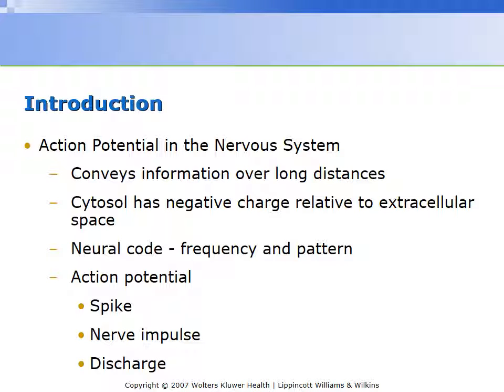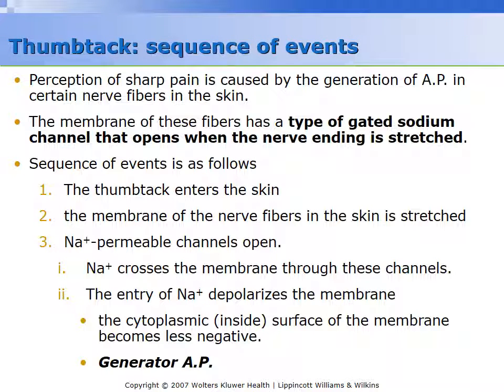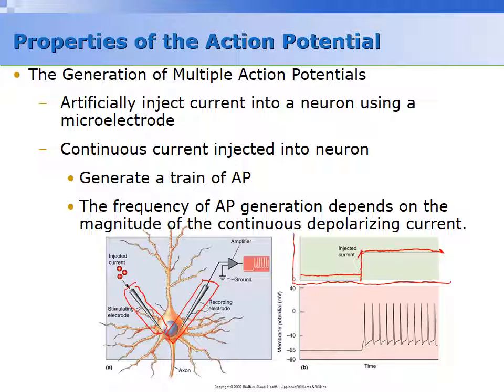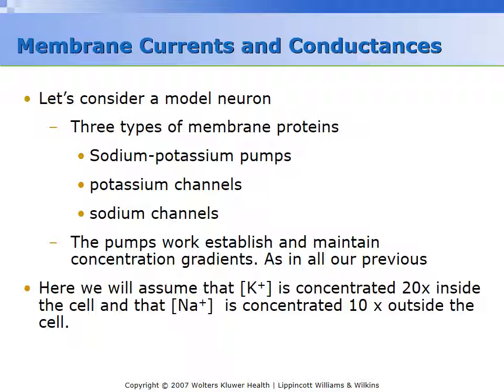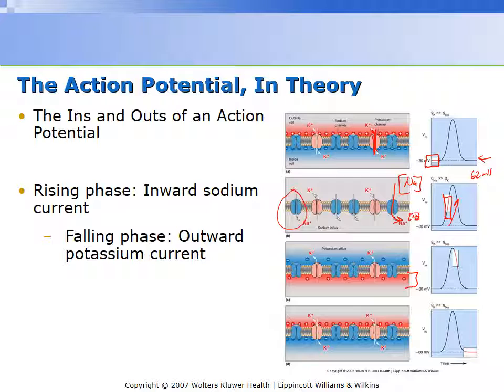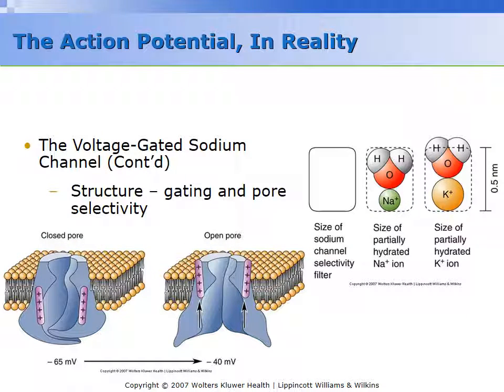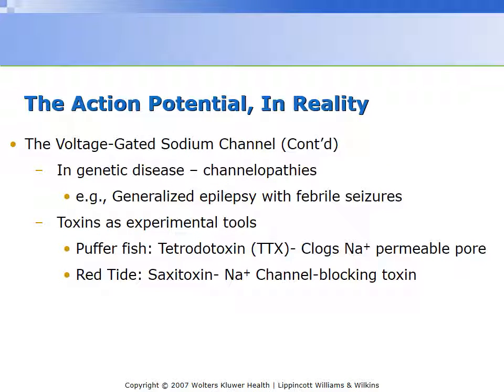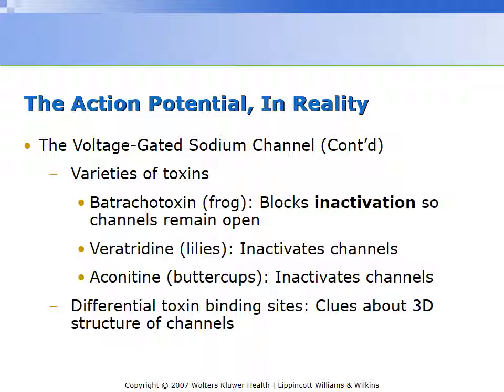GS Lect #4 1 Ch4 Action Pot